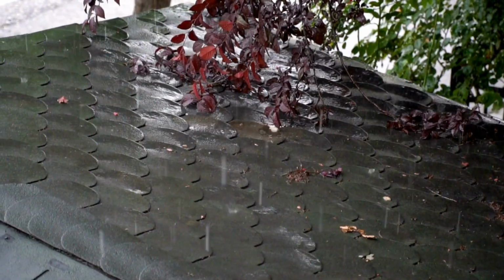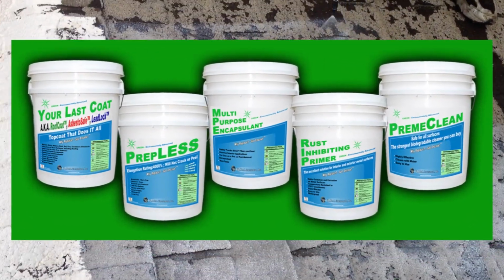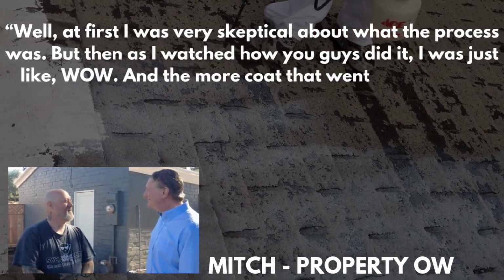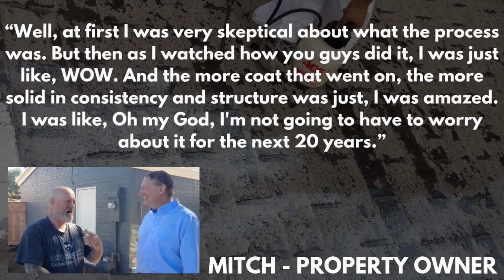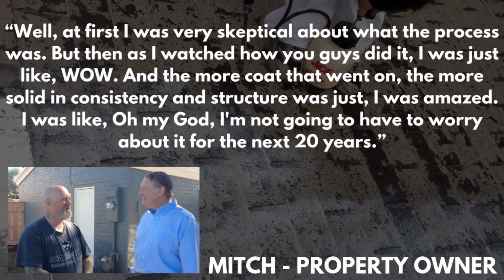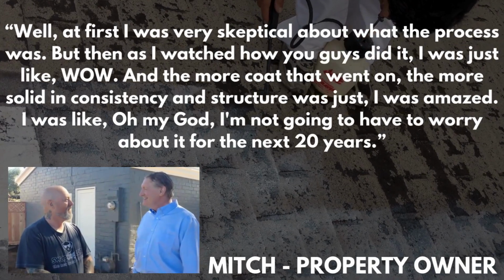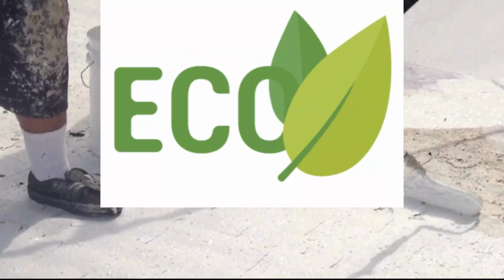Restoring Carlsbad, CA Asphalt Shingle Roof